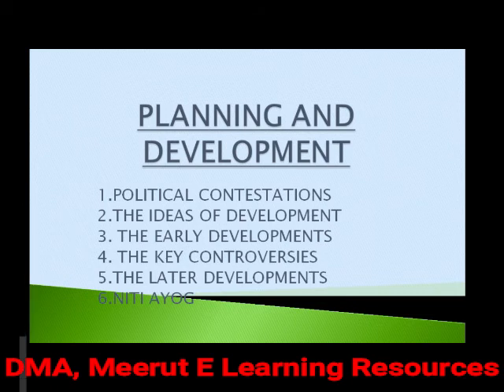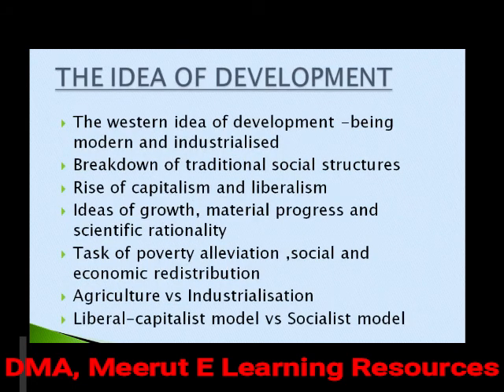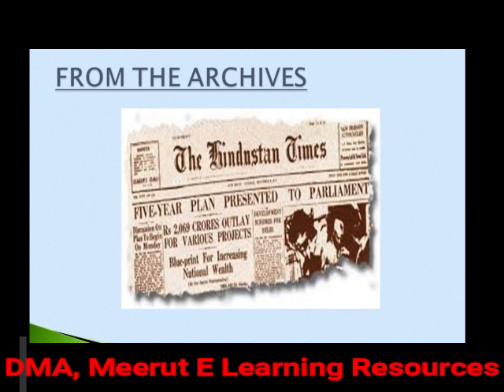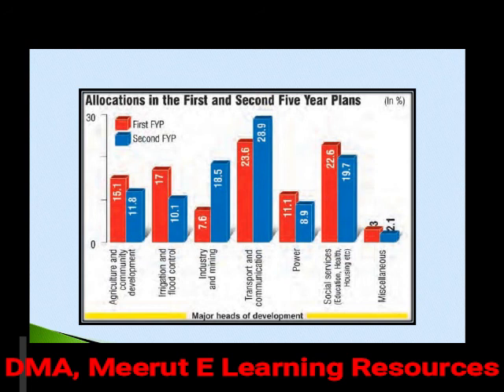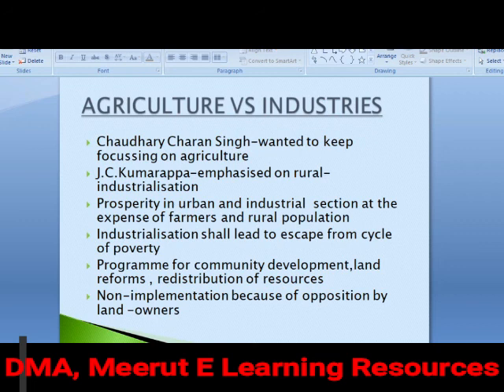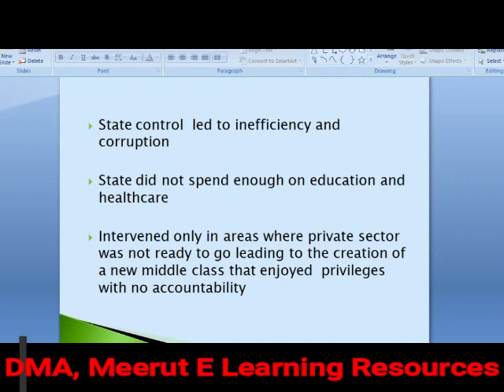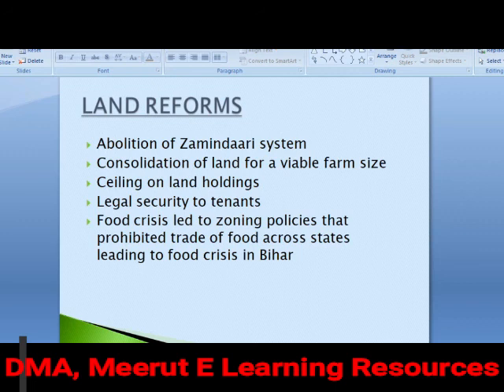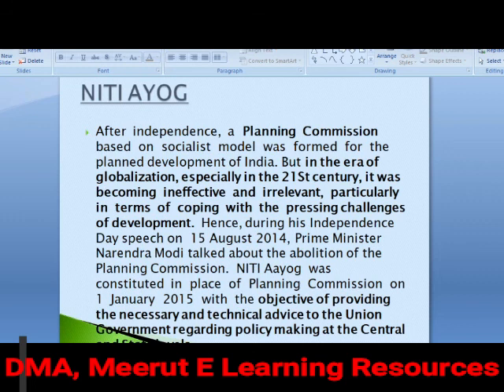Planning & Development (Part I)|Political Sc. XII|Ms. Kanak Sharma|DMA, Meerut E Learning Resources